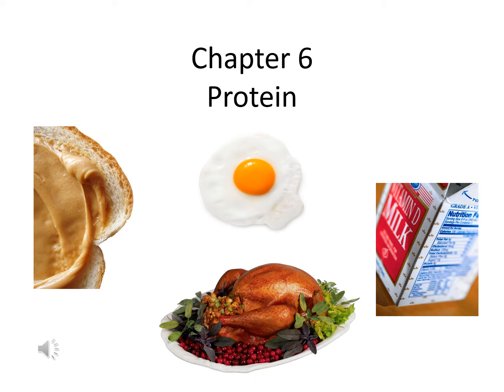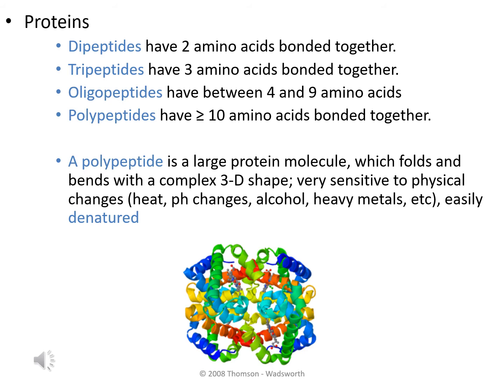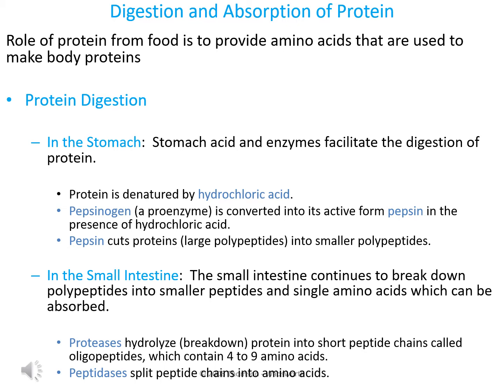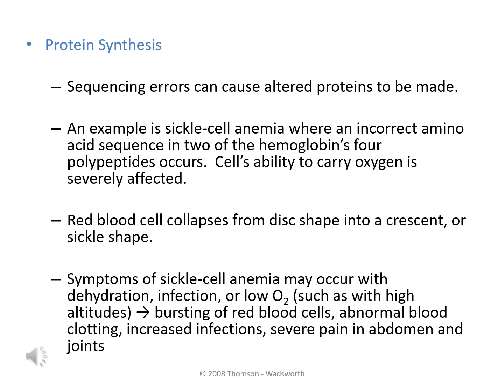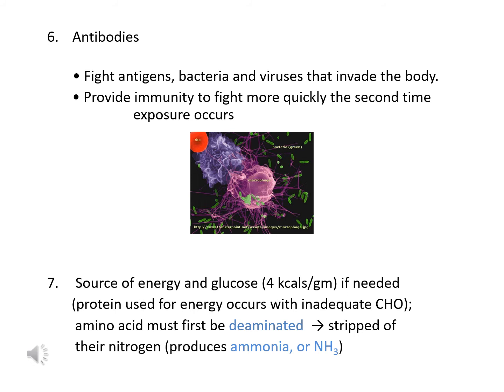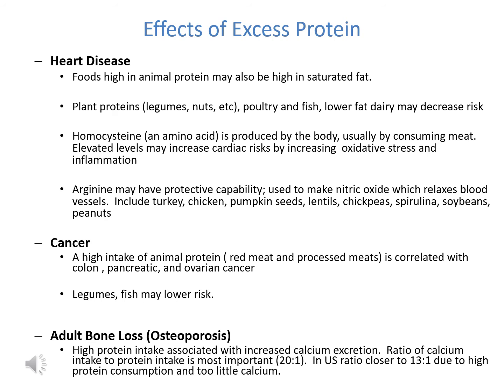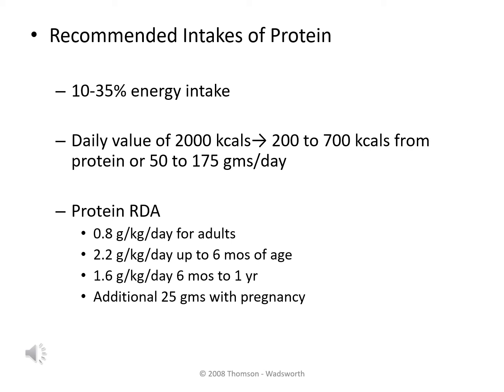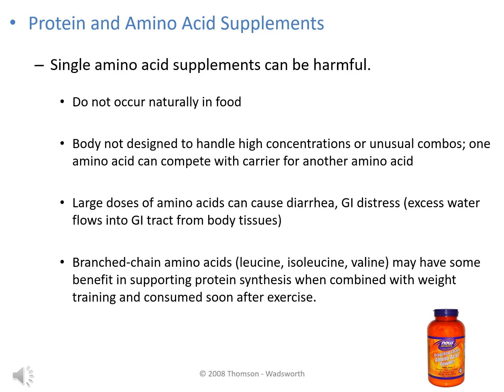Chapter 6 Protein (up)